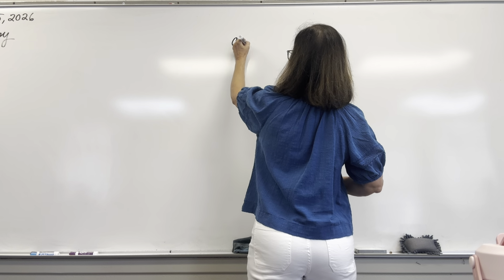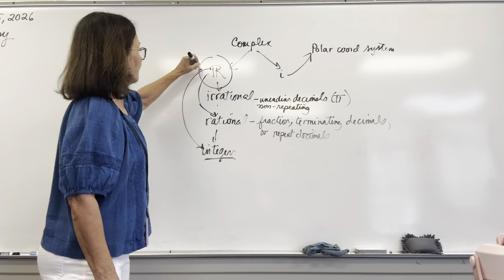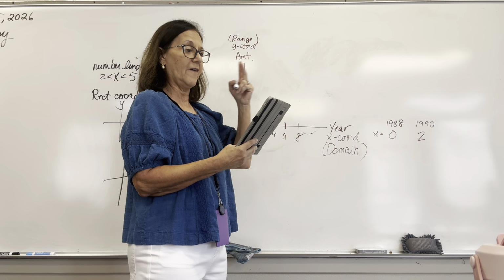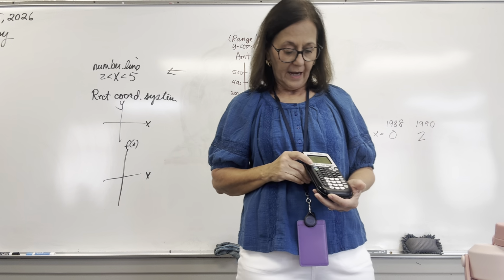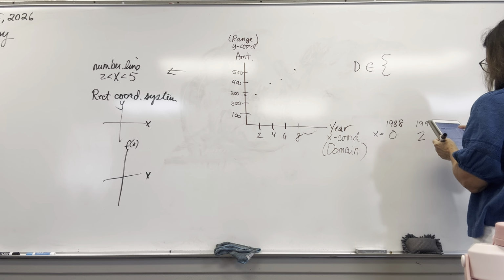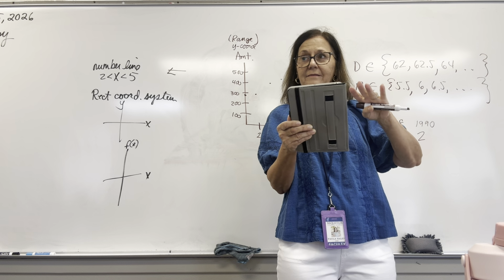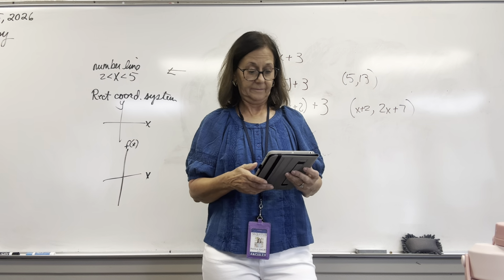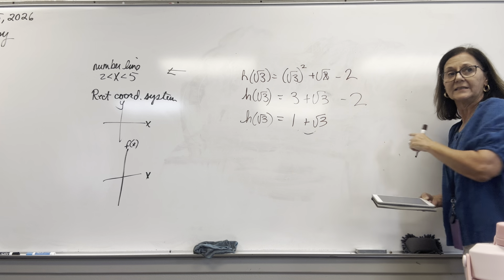Holt Precalculus Chapter 1 Lesson 1